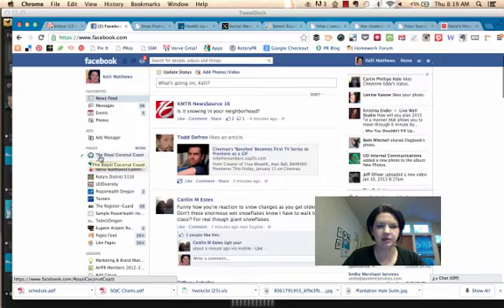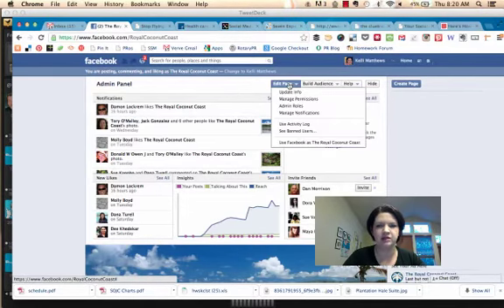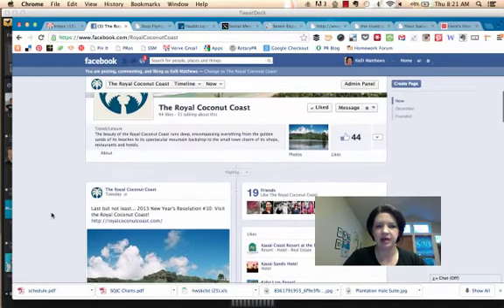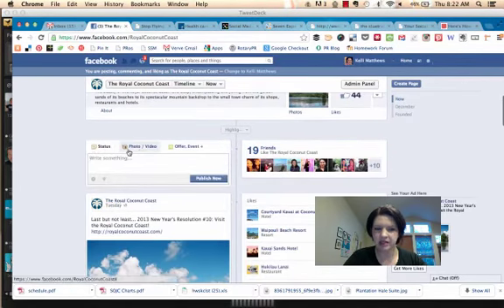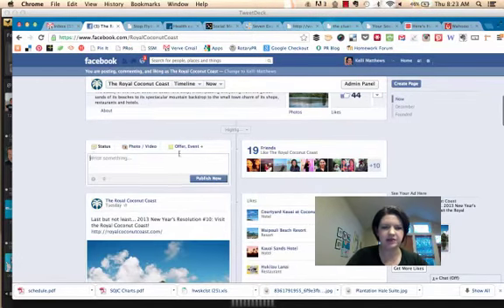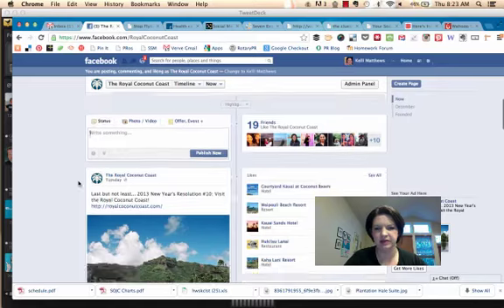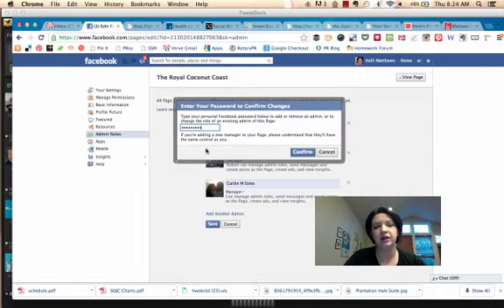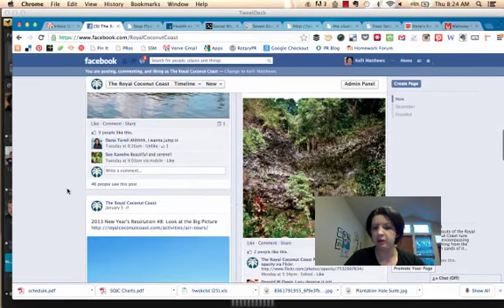Facebook Admin Overview.mp4